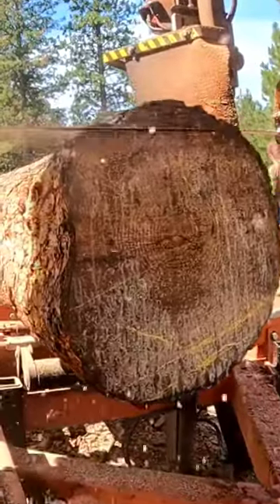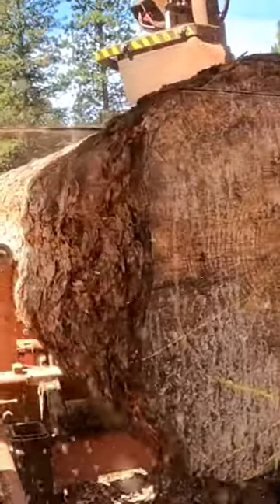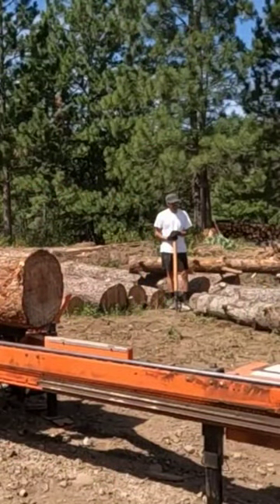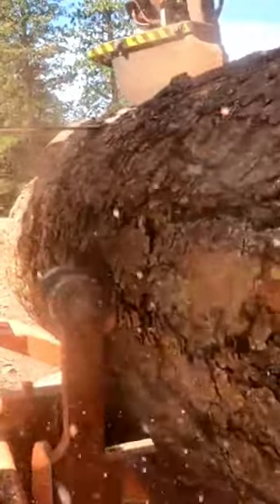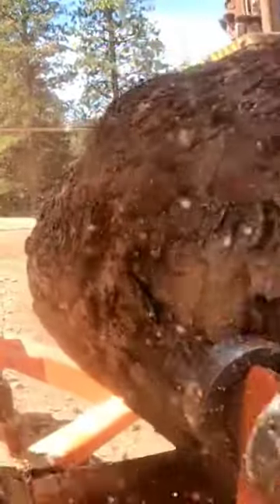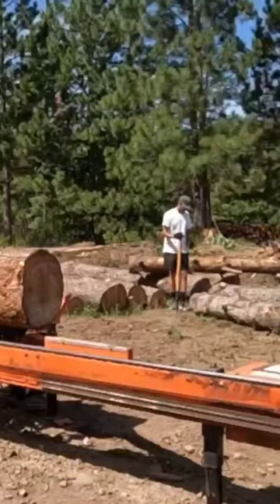shorts lumber woodmizer sawmill beams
Ton's of long and short form milling videos!